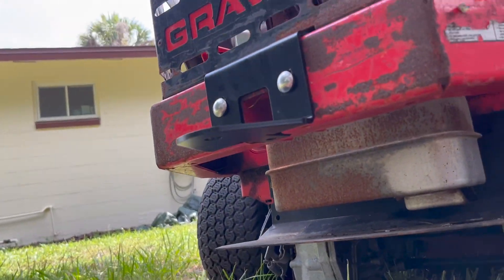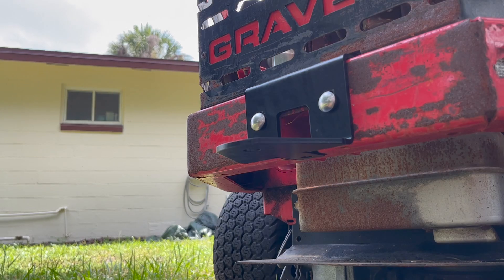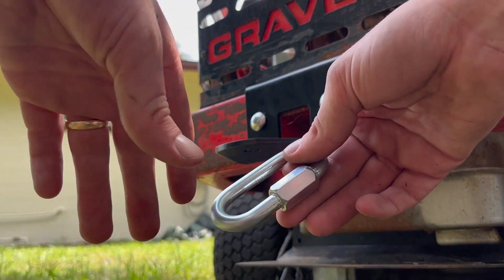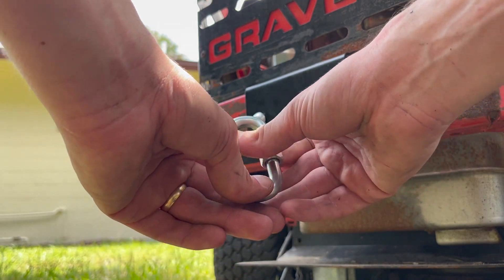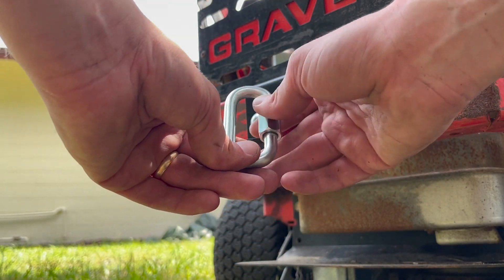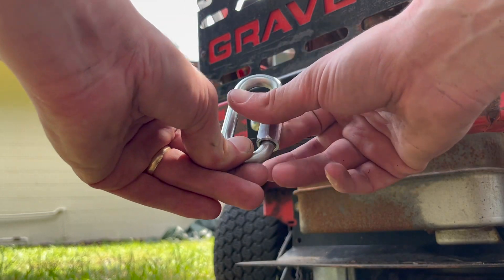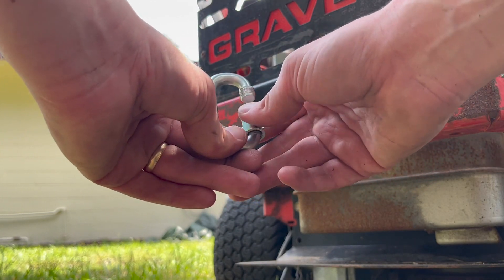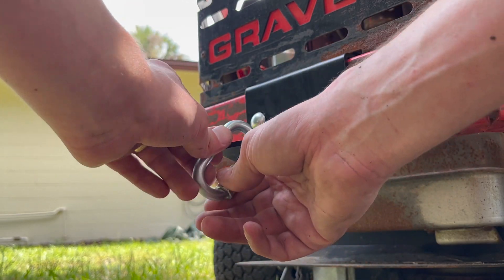Gravely Hitch Installation on ZTX-42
- hitch I used
- chain hook I used